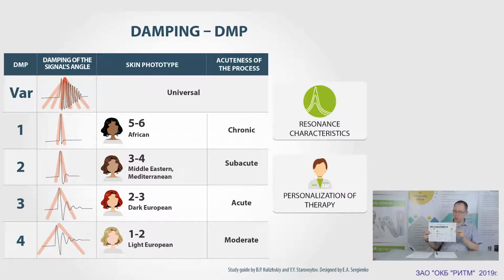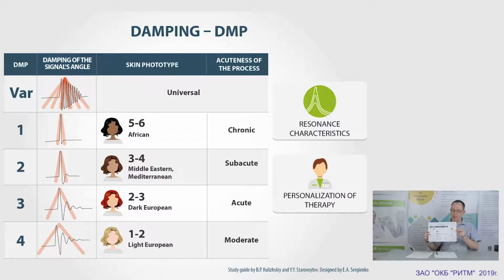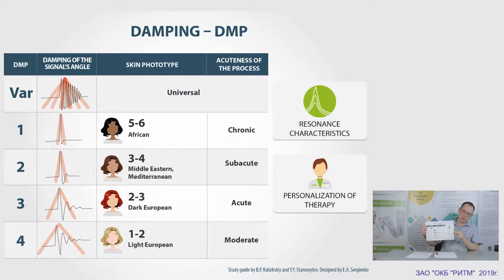What are SCENAR Dmp modes and when to use them?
This video, created by the manufacturer of SCENAR technology RITM OKB ZAO, explains what are Dmp (Damping Modes) and when to use these modes.